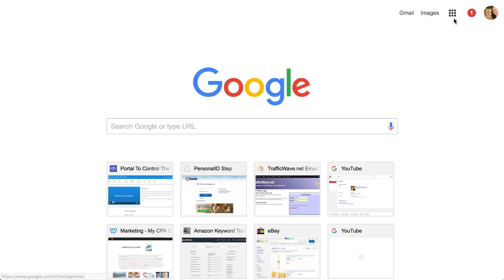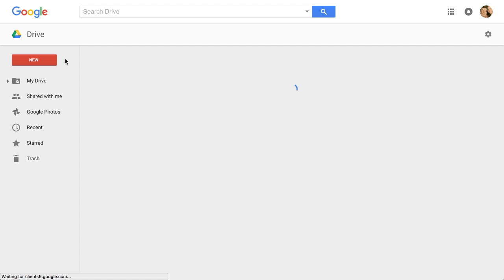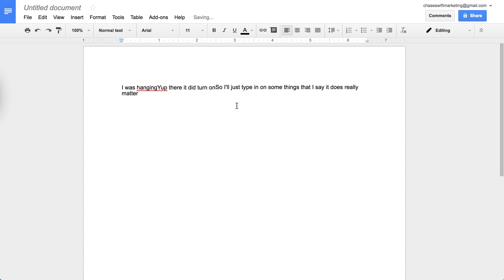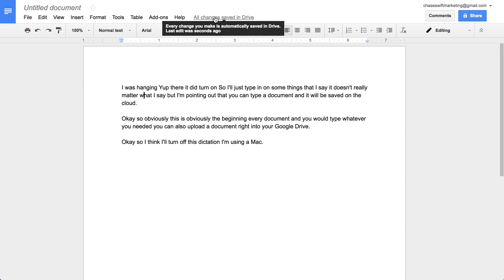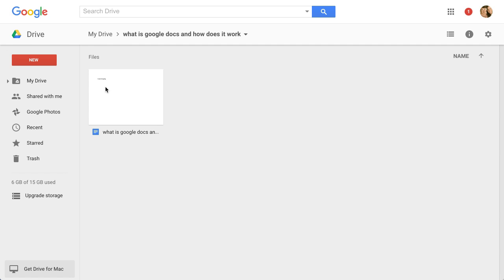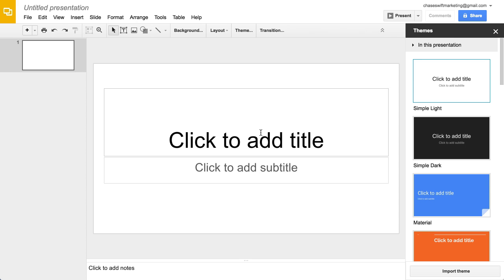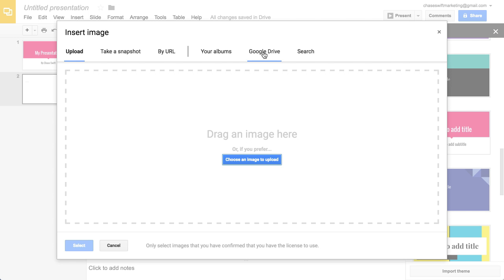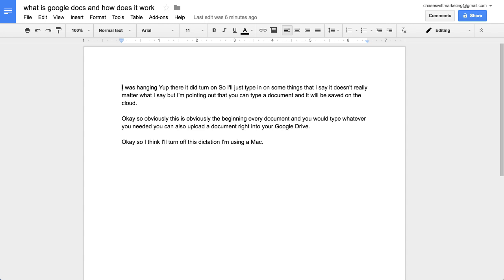What is Google Docs and How Does It Work - 2016 App Review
What is google docs and how does it work?

Google Docs, now called Google Drive:

What are Google Docs, Sheets, and Slides?

Google Docs, Sheets, and Slides are productivity apps that let you create different kinds of online documents, work on them in real time with other people, and store them in your Google Drive online — all for free.

You can access the documents, spreadsheets, and presentations you create from any computer, anywhere in the world. (There's even some work you can do without an Internet connection!)

This guide will give you a quick overview of the many things that you can do with Google Docs, Sheets, and Slides.